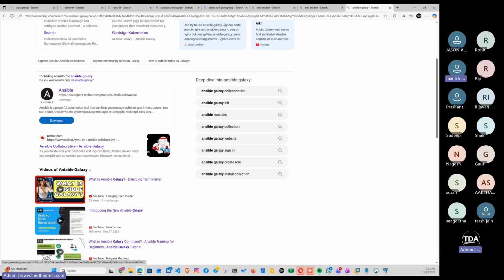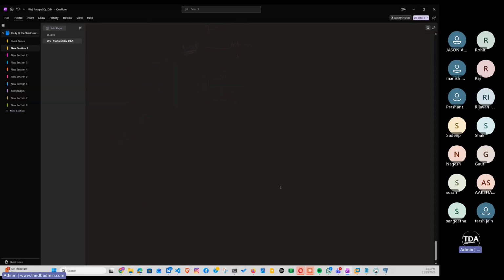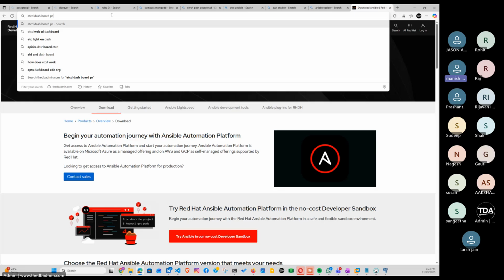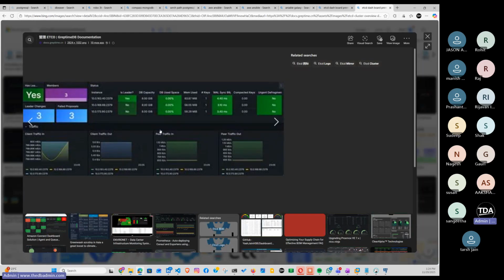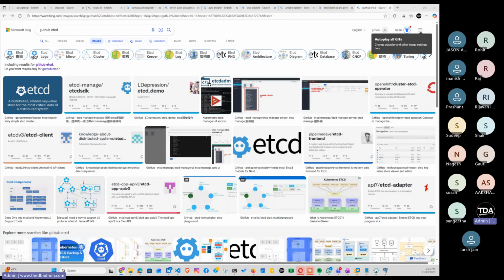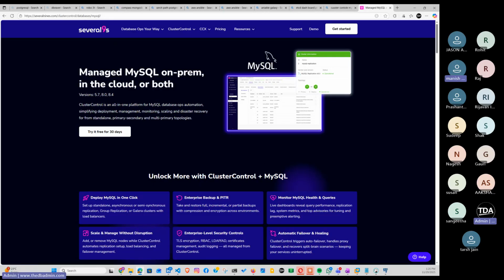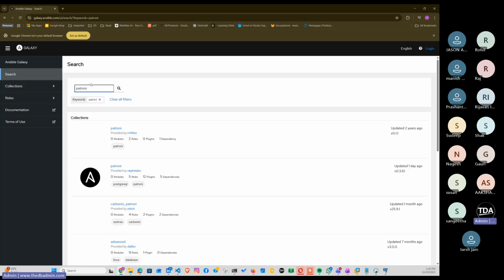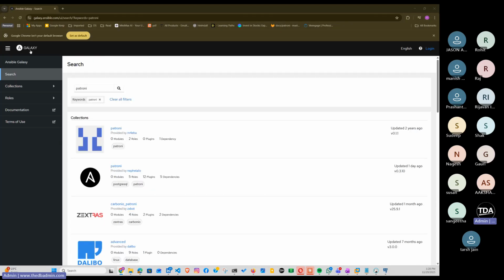Copy of 13 3 Talk About Ansible